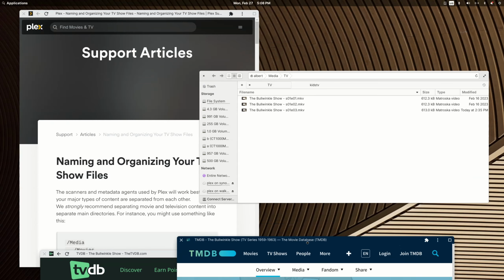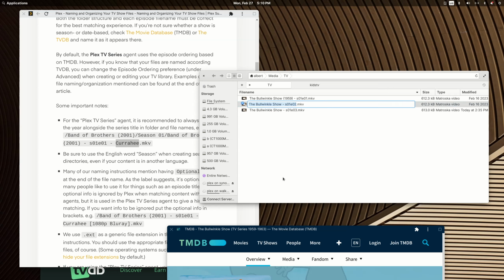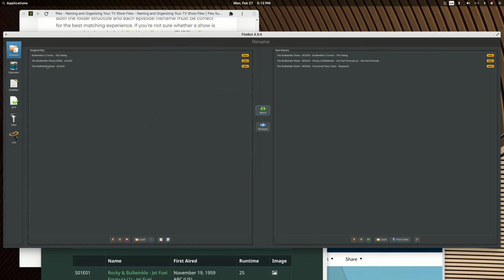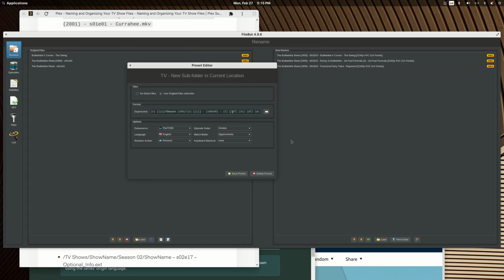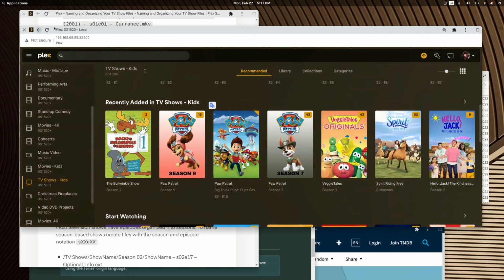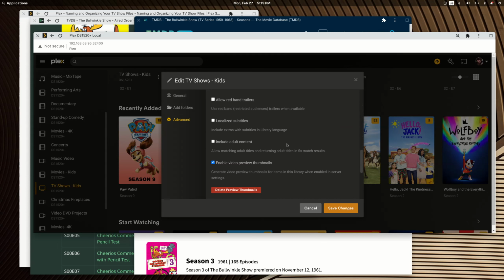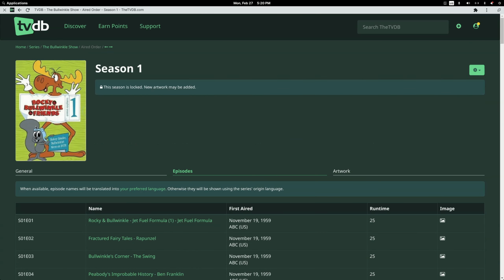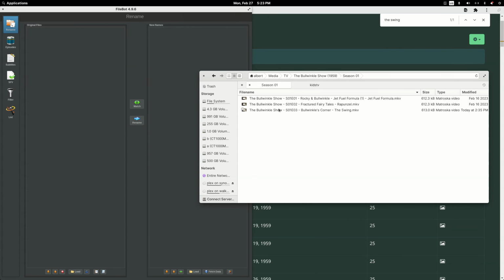Plex naming help with The Bullwinkle Show for The How Man